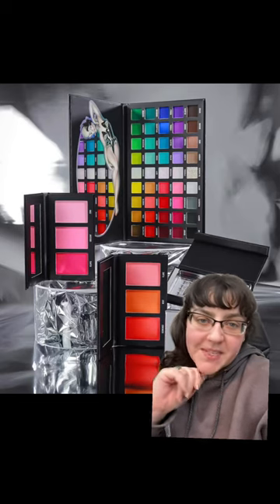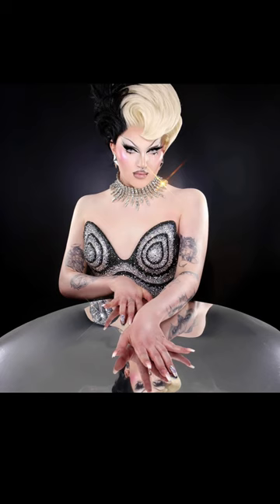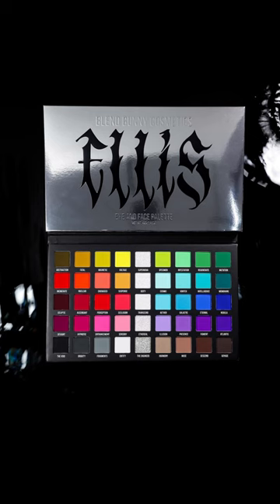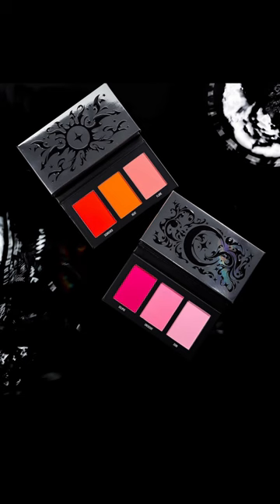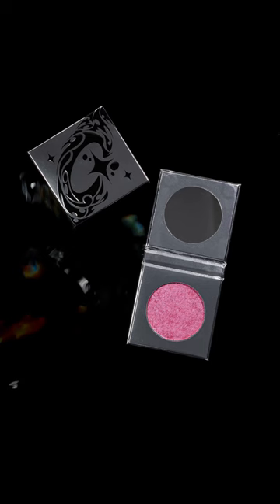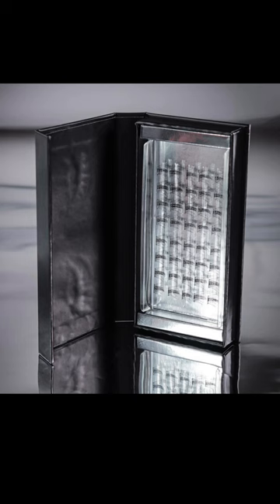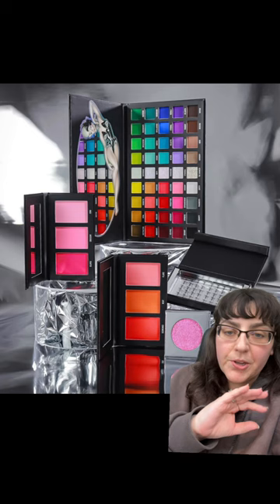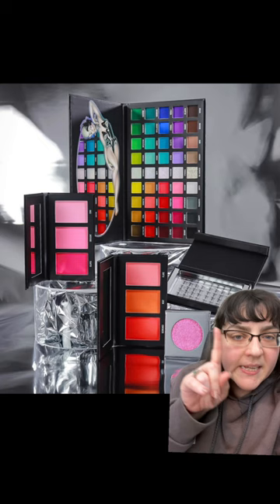Blend Bunny Cosmetics Reveal Ellis Atlantis Collaborarion - The First of Many?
Blend Bunny Cosmetics have revealed their Ellis Atlantis collaboration launching April 21st

Photo Credit: Blendbunny and swatches by deandranicolee